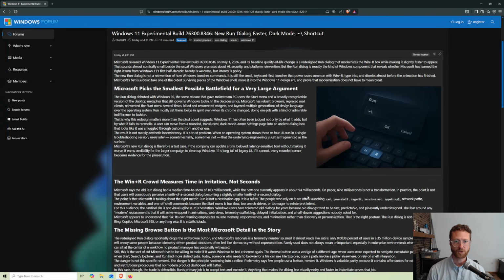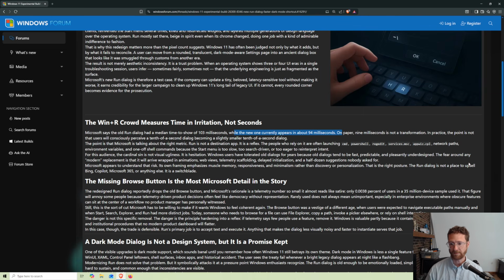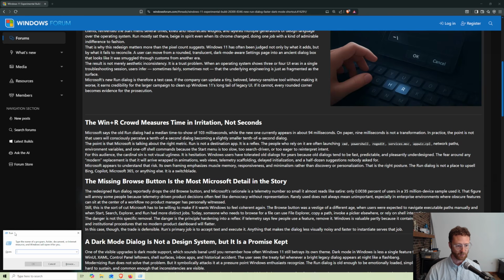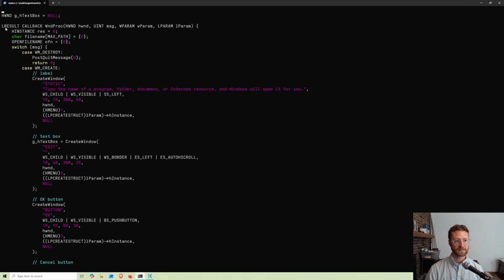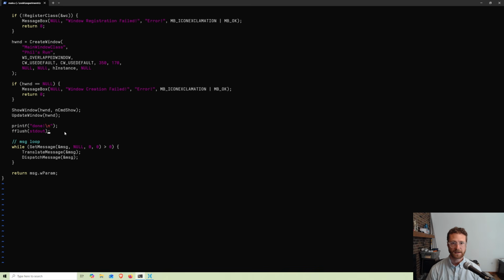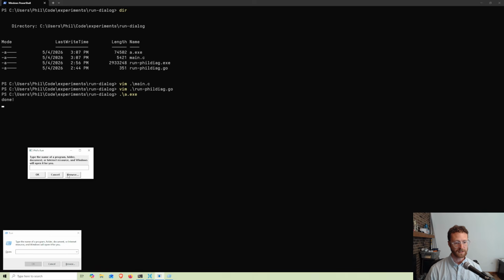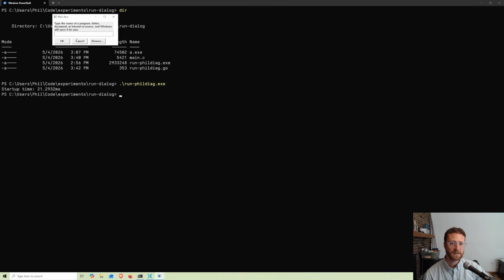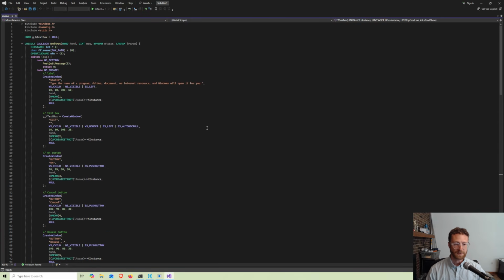Windows Run Dialog Startup Time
People are arguing about how long it should take for the Windows Run Dialog to startup. I decided to write my own and check on its performance.